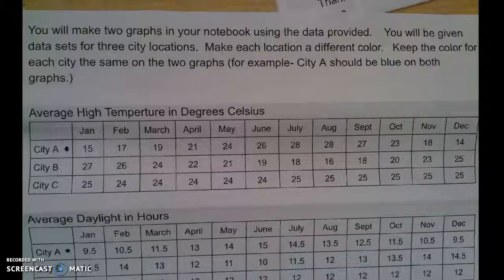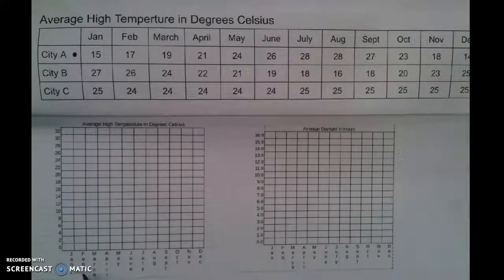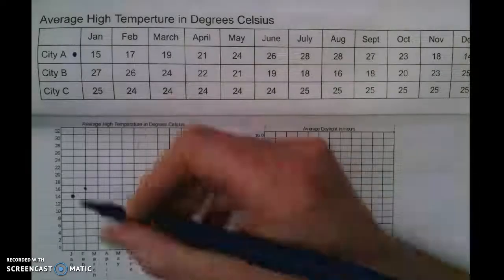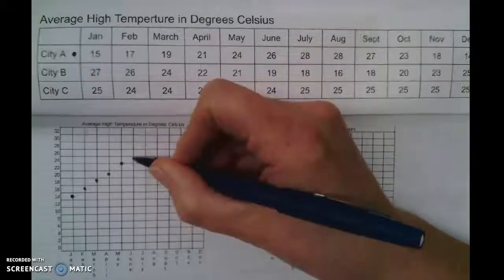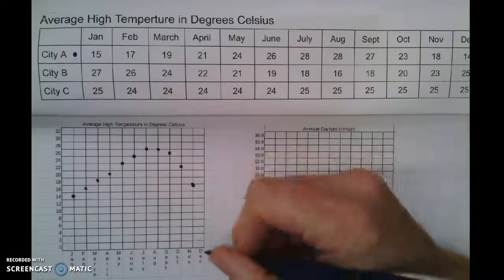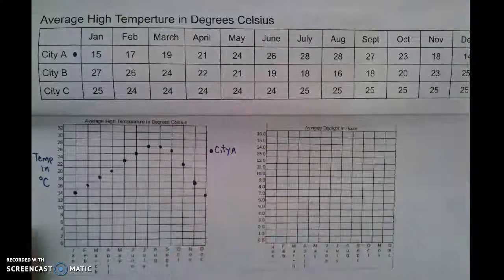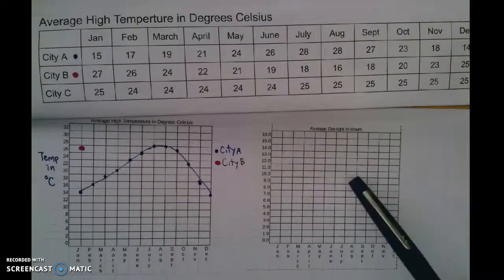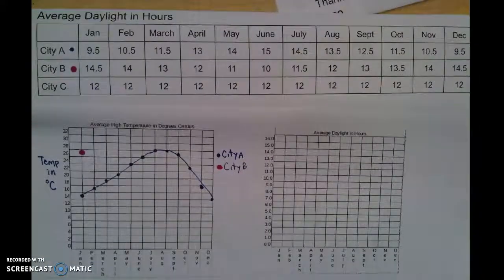Average Temperature and Daylight hours graphing